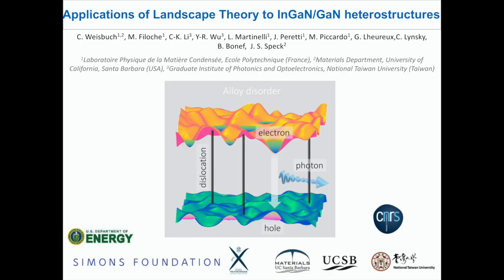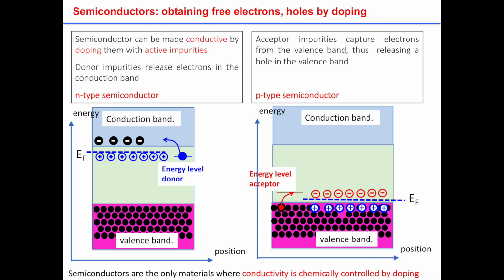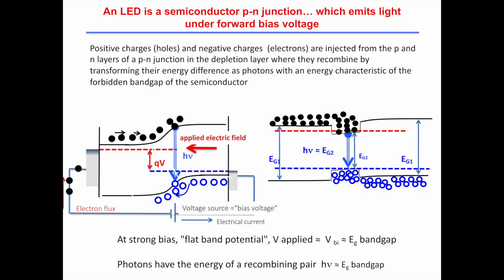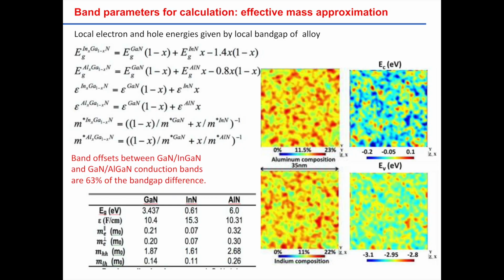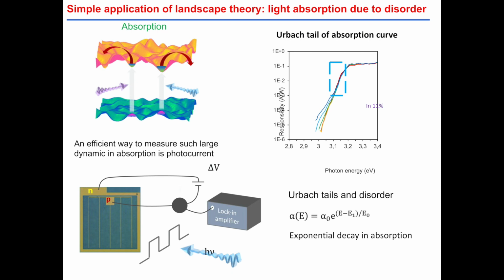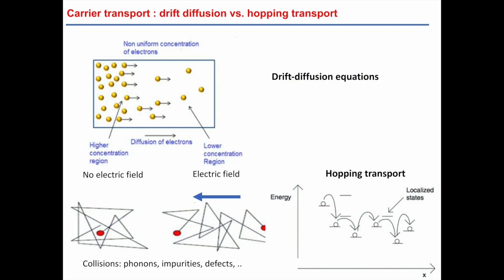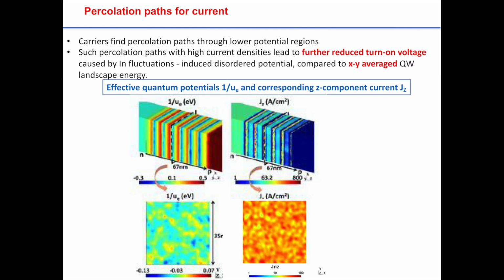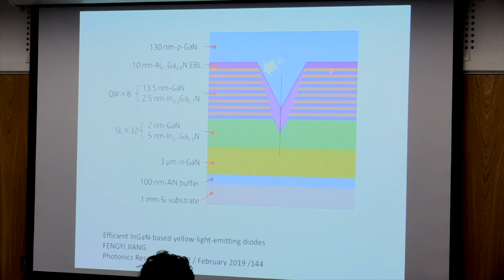"Applications of Landscape Theory I" with Claude Weisbuch — UK 2019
"Applications of Landscape Theory I"

From October 23 - 24, 2019, the Simons Collaboration on Localization of Waves held a conference at the prestigious Cambridge University. Organized by WAVE P.I.'s Sir Richard Friend and Douglas Arnold, as well as WAVE contributor Arieh Isereles, the workshop focused on 'Spectral Computations In Quantum Mechanics and Applications to Material Structure.'

Lecture Slides for this Presentation are available at: z.umn.edu/UK2019slides

This video features an applications of landscape theory, presented by friend of the Simons Wave Collaboration P.I. Claude Weisbuch.